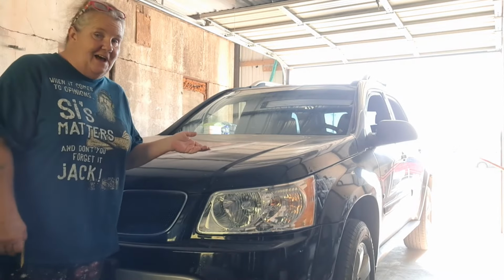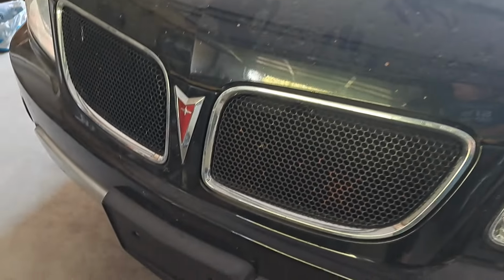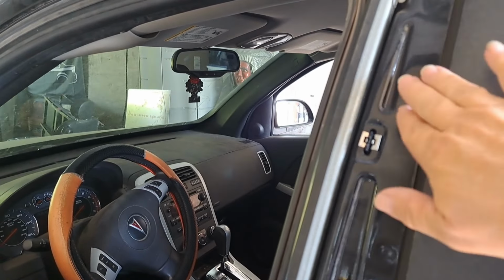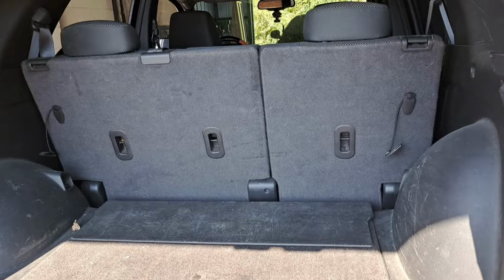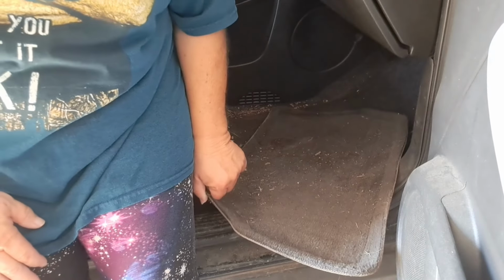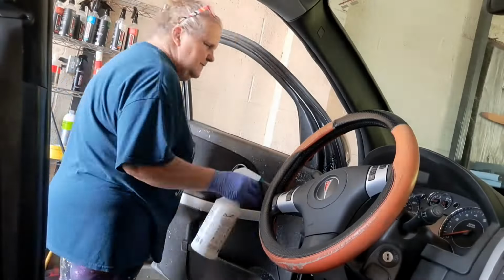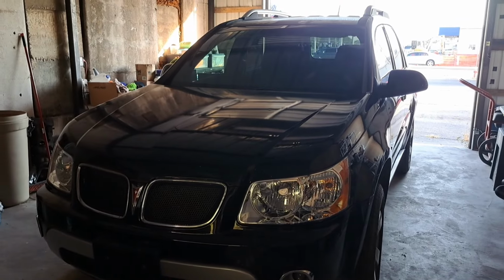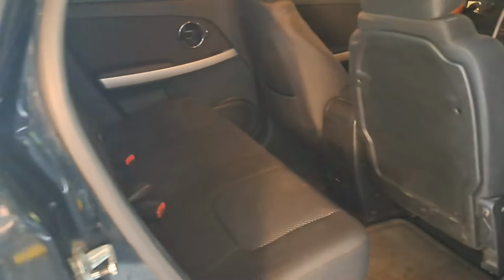A GREAT RUN!! AWESOME!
Today's detail is a 2007 Pontiac Torrent and this is my 200th Dealership Detail.  How exciting!! I think I've learned a thing or two. 😊